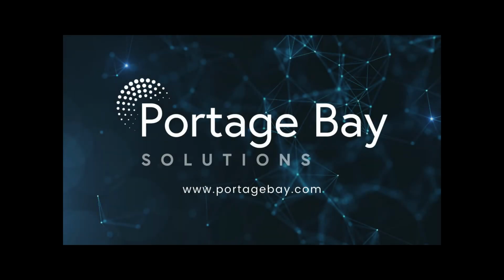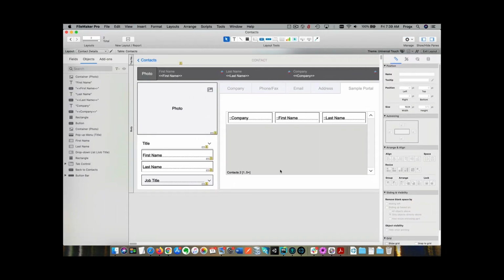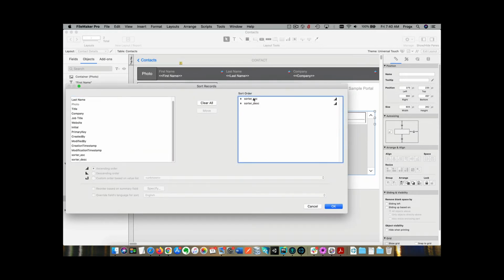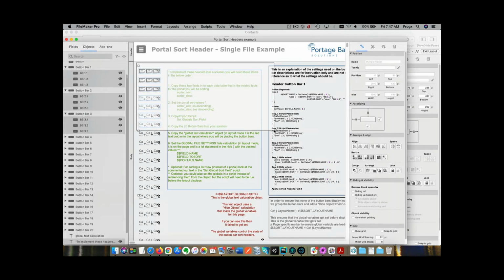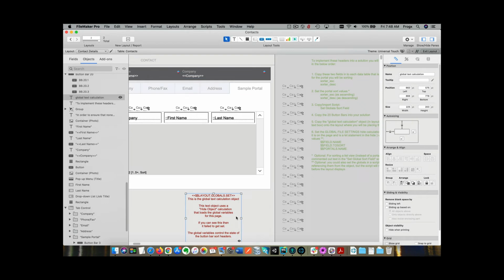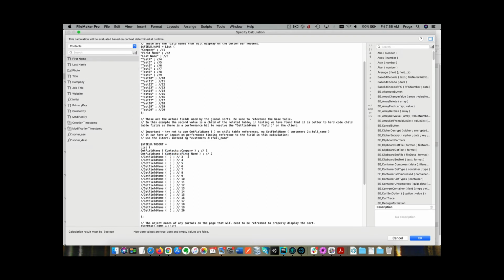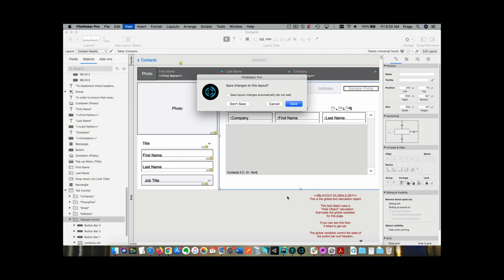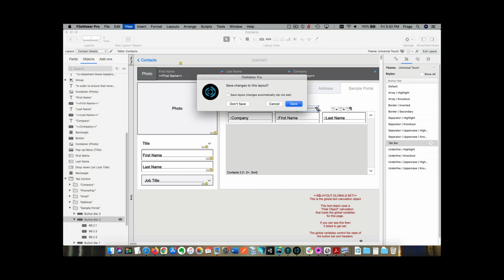Sort Headers 2 - How to Install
In this video we quickly walk through a basic installation process for Portal Sort Headers in FileMaker using our new demo file and a basic portal.

For those of you not familiar with the previous portal sort headers, or if you don’t even know what sort headers are, you are in luck. We have created some easy to implement buttons in (button bars), that you can put above your portals (or rows in list views) to control sorting of the portal (or lists) by specific fields. It provides a nice user interface showing ascending, descending, and no sort states, as is commonly expected when sorting.

In this video we look deeper into the mechanics of the Portal Sorting Header buttons. We look at each part to ensure you don’t get hung up when trying to implement or adjust them, and we also take a brief look at list sorting using the same buttons and script.

If you’d like help with this concept of portal sort headers, my next Office Hours will be Thursday, 3/3/22, from 1-2pm Pacific. Sign up and bring your thoughts and questions.
For the sorting, we use Kevin Frank’s technique as it is super fast and very efficient. Be sure to check out his three-part post about Portal Sorting.

FILEMAKER FIXIT!